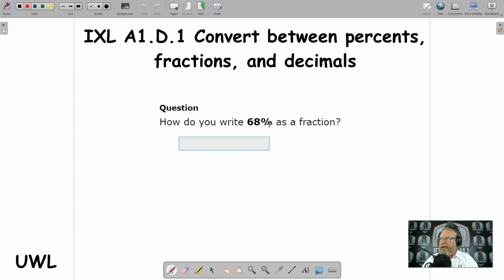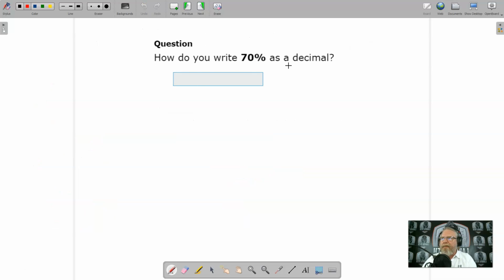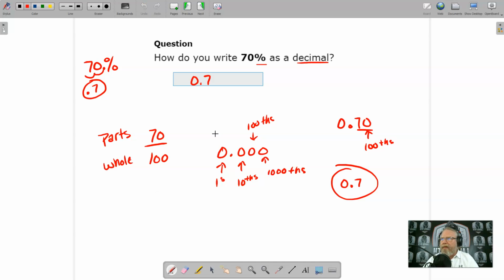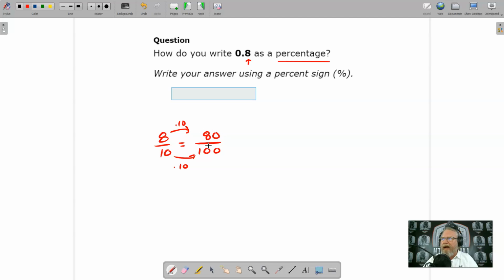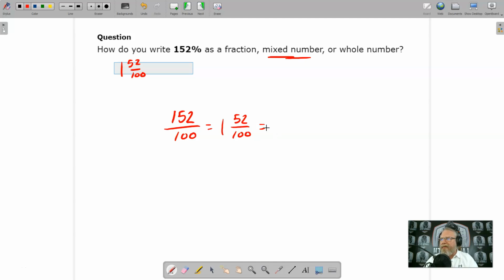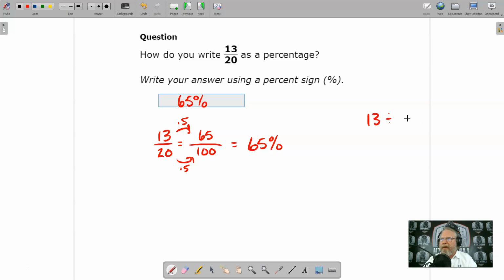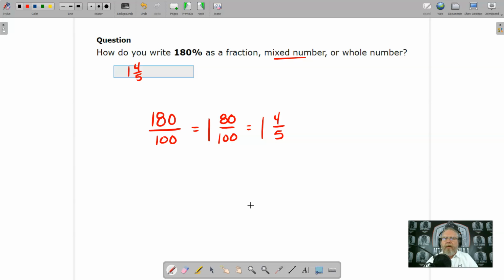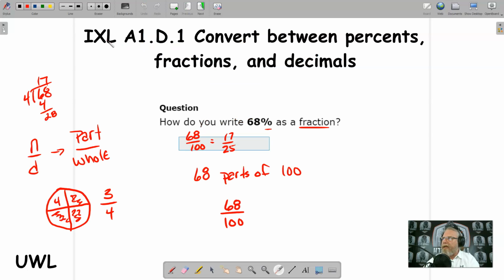13 IXL A1.D.1 Convert between percents, fractions, and decimals (UWL)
This video demonstrates the objective of converting between precents, fractions, and decimals. This video relates to the IXL A1.D.1 activity. UWL